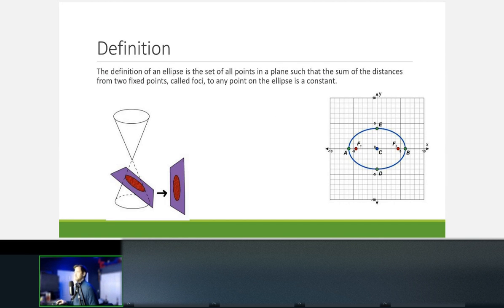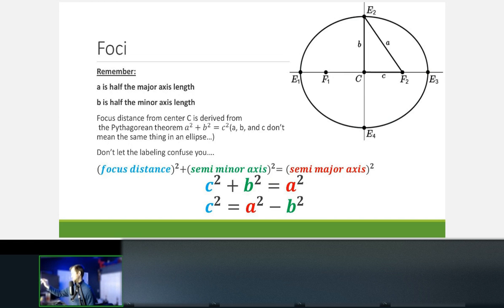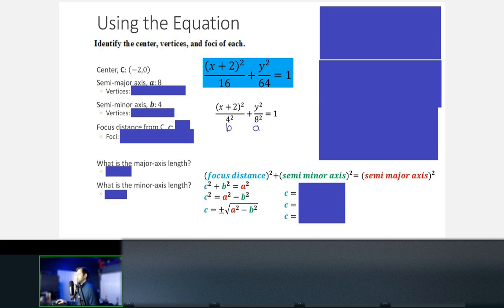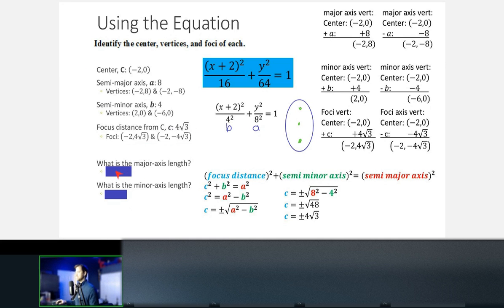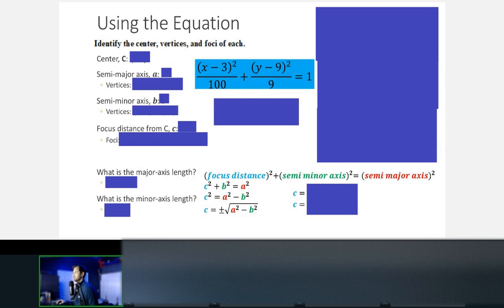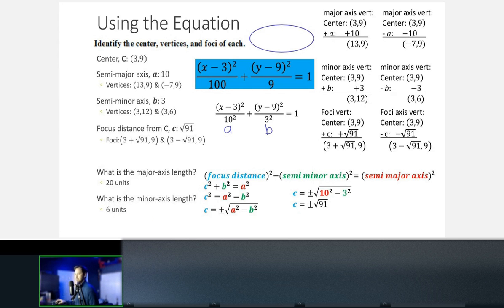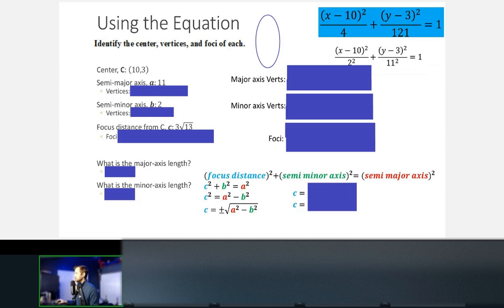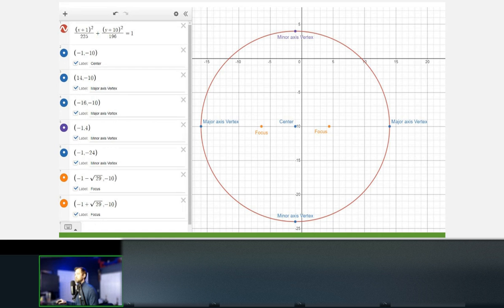3.05 (Day 1) Derivation of Standard Form of an Ellipse and Graph Ellipses